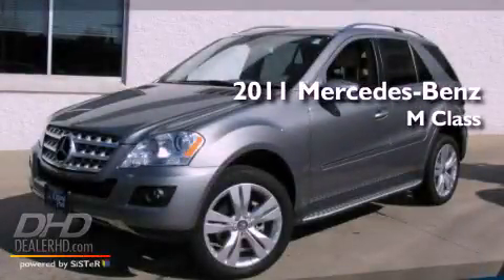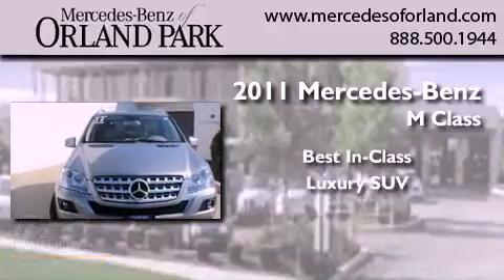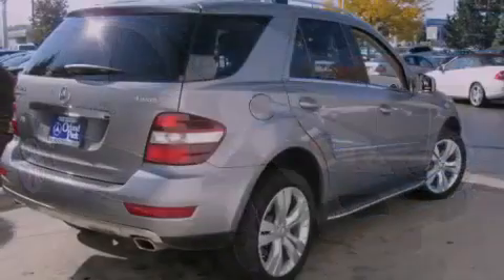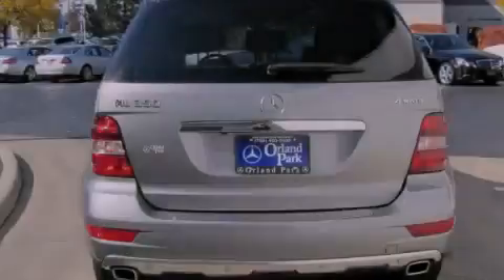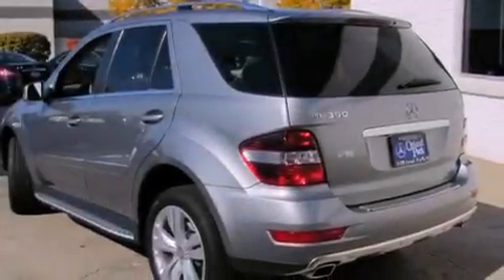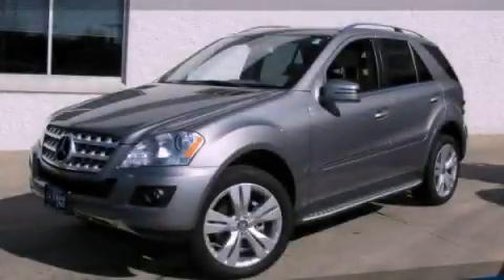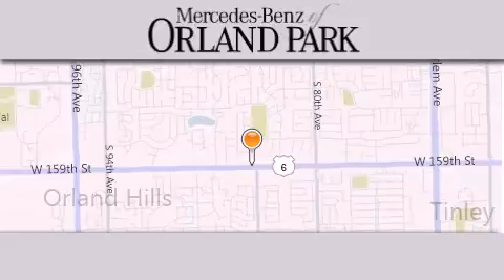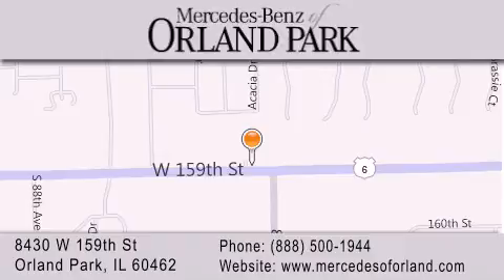2011 Mercedes-Benz ML350 Palos Hills IL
Year : 2011
 Make : Mercedes-Benz
 Model : ML350
 Engine : 3.5
 Trans . : Automatic
 Exterior : Palladium Silver Metallic
 Miles : 13
 Interior : Cashmere
 Stock : MR2764

 8430 West 159th Street
  , IL 60462

 2011 Mercedes-Benz ML350  IL